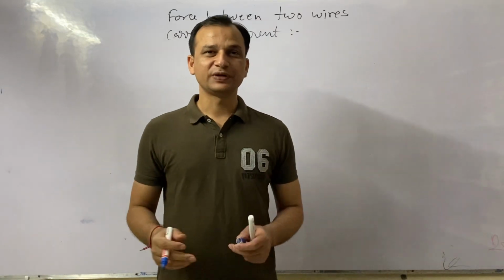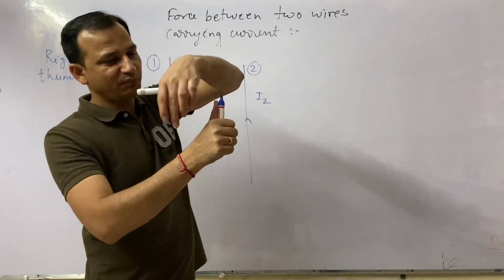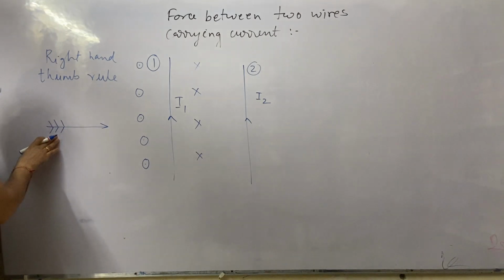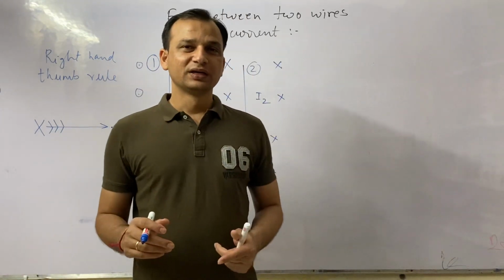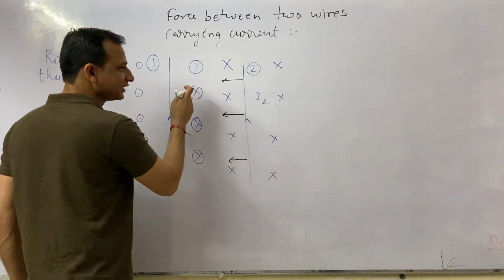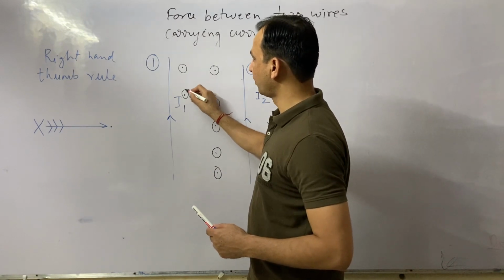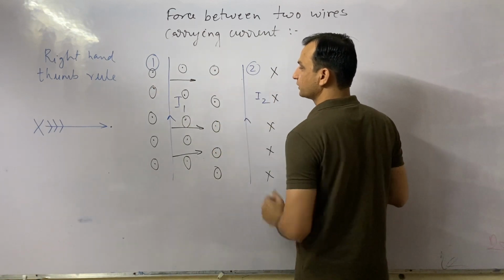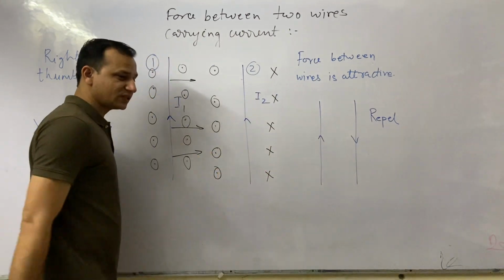Force Between Two Parallel Wires Explained! 🧲 IB Physics B.5 | Attract or Repel?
Do two parallel wires carrying current attract or repel each other? 🧲 In this IB Physics B.5 lesson, we work through the complete explanation step by step — from magnetic field generation to the final direction of force!

📌 What's Covered in This Video:
✅ How a current-carrying wire generates a magnetic field (Right-Hand Thumb Rule)
✅ The × (cross) and • (dot) convention — when field lines go into or out of the page
✅ Why Wire 2 experiences a force when placed in the magnetic field of Wire 1
✅ Applying Fleming's Left-Hand Rule to find the direction of force
✅ Proof that parallel wires with current in the SAME direction ATTRACT each other
✅ How to work out the REPULSION case (opposite currents) — student exercise included!

🎯 Key Rules Used:
🖐 Right-Hand Thumb Rule → Direction of magnetic field around a wire
🦚 Fleming's Left-Hand Rule → Direction of force on a current in a magnetic field

📐 The logic: Wire 1 creates a B-field → Wire 2 sits in that field and carries current → Force acts on Wire 2 (and by Newton's 3rd Law, an equal opposite force acts on Wire 1)

🎯 Essential for IB Physics Paper 1 & Paper 2 — force between parallel conductors is a classic exam question!

⏱️ Timestamps:
0:00 Introduction — Two parallel wires carrying current
1:30 Right-Hand Thumb Rule — magnetic field around a wire
3:00 Cross & Dot convention — field into/out of page
4:30 Wire 2 in the field of Wire 1 — Fleming's Left-Hand Rule
6:30 Direction of force on Wire 1 due to Wire 2
7:30 Conclusion — same-direction currents attract
8:00 Opposite-direction currents — repulsion (student exercise)
8:45 Summary & Exam Tips